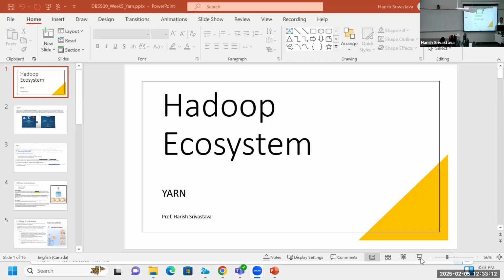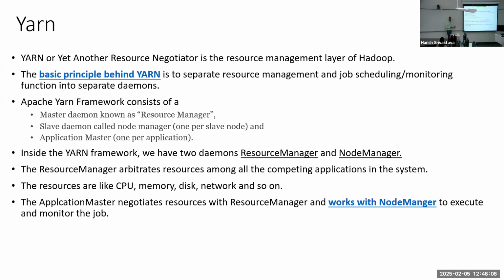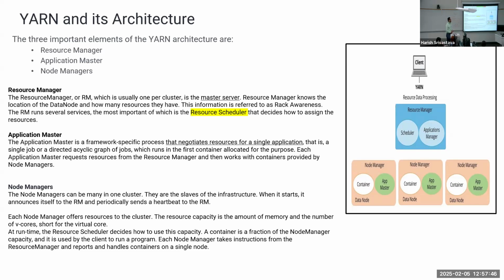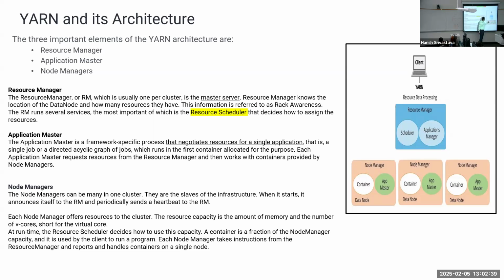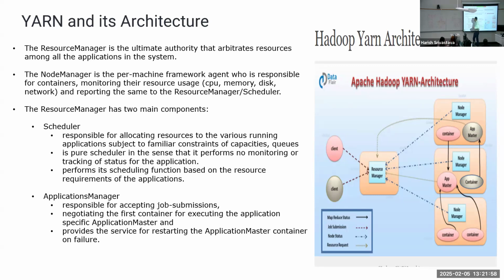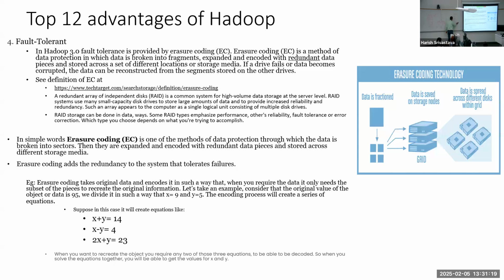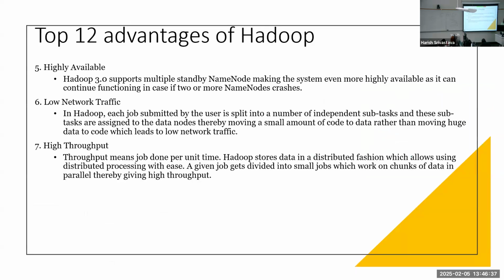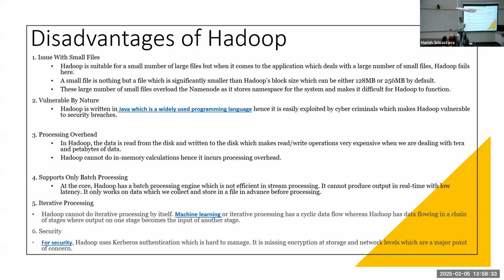Big Data Week # 5: YARN Concept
Details of Yarn component and daemon processes.